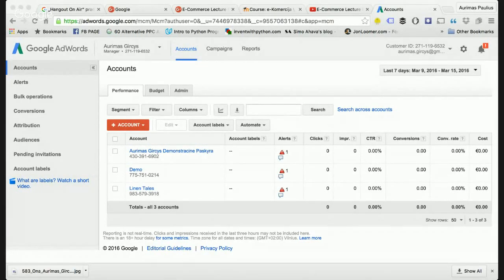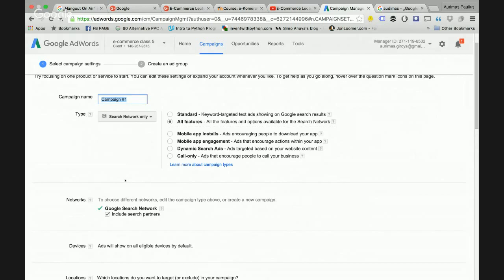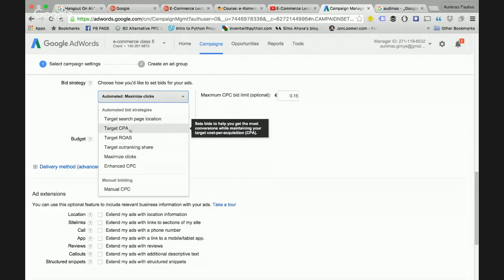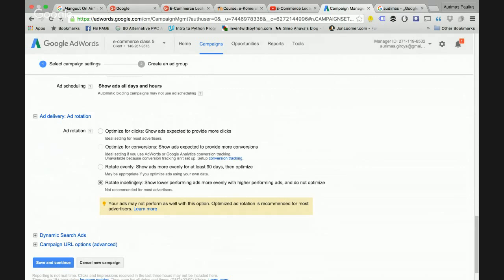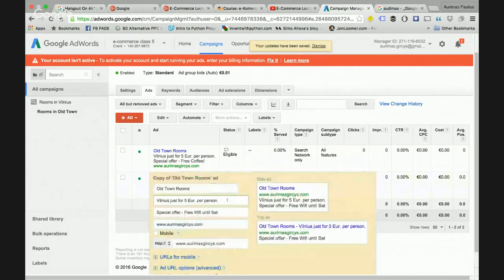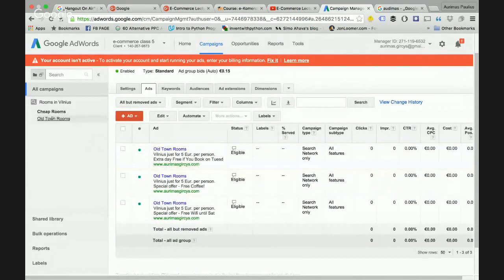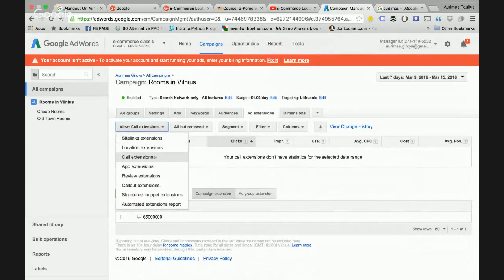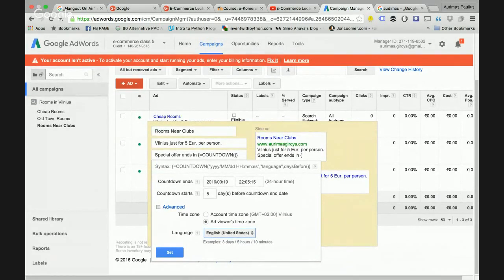Aurimas Paulius Girčys - Step By Step guide to setup AdWords Search Campaign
Yes, 6 :) lecture 5 will be delivered in class. Lecture 6 - Creating Search Campaigns - is more useful for you if I deliver it online.